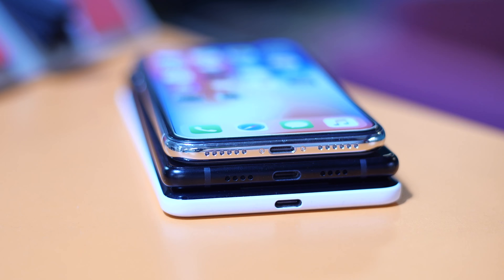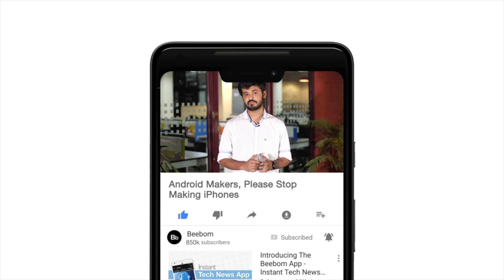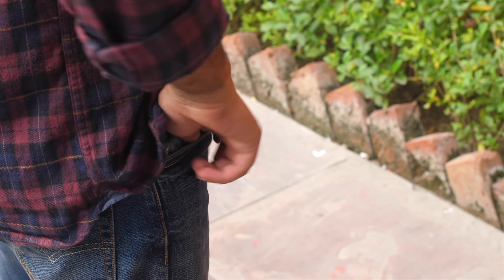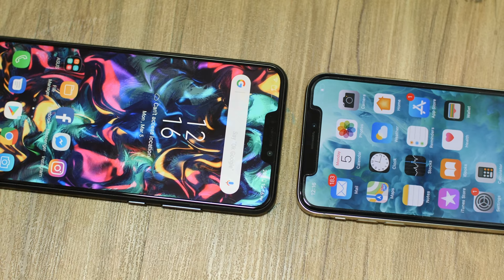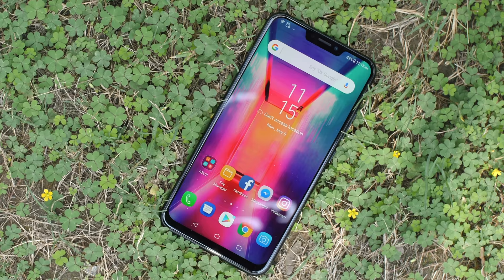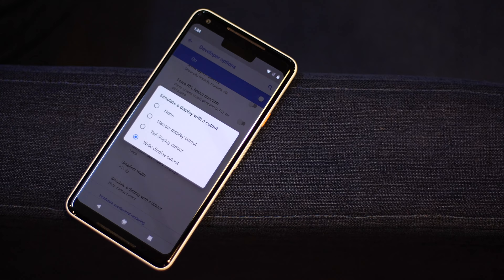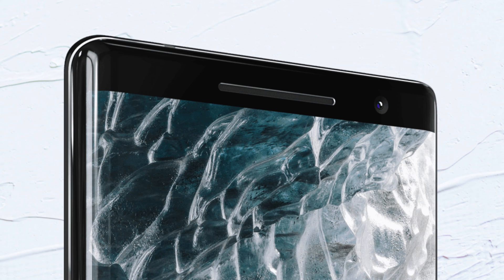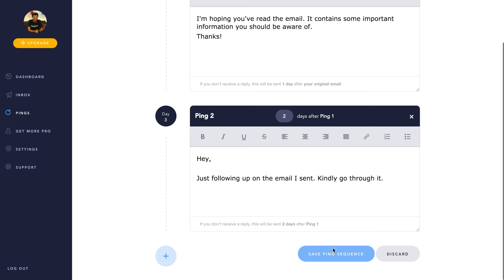Android Smartphone Makers, Please Stop Making iPhones!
If you thought the iPhone X “notch” would remain an iPhone only feature, you were so wrong. At MWC 2018, we saw several Android smartphones with the notch, like the Asus ZenFone 5 line-up. But we are already seeing rumors of various flagships to come with a notch, like the OnePlus 6, LG G7, Huawei P20, Vivo V9 etc. So yeah, like it or not, the notch is a trend now. But is it a trend worth having?